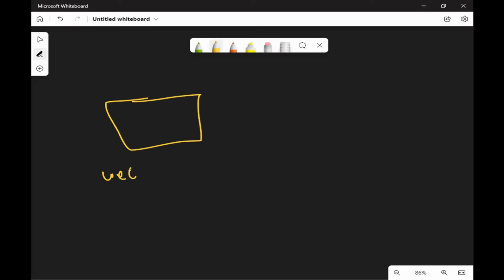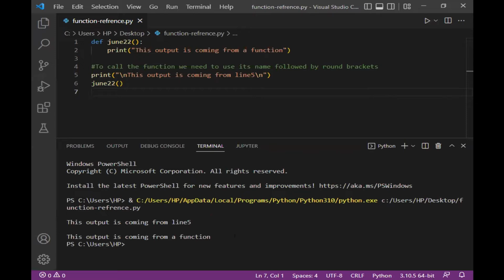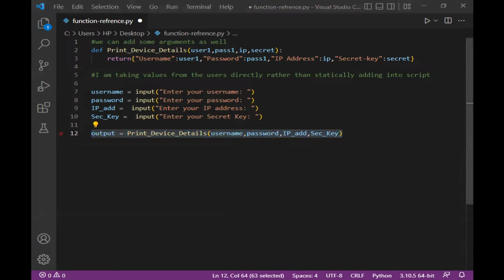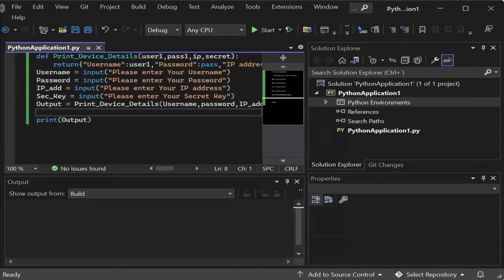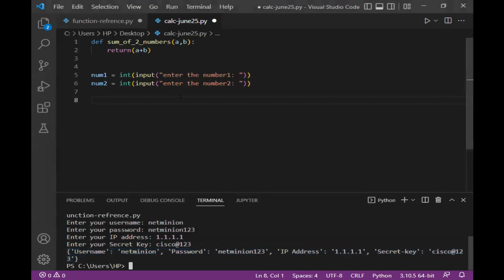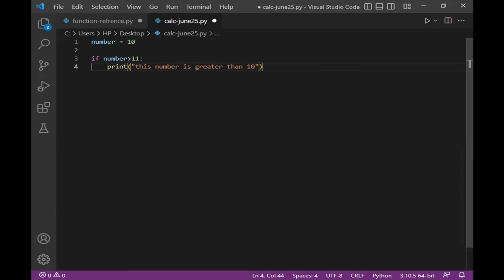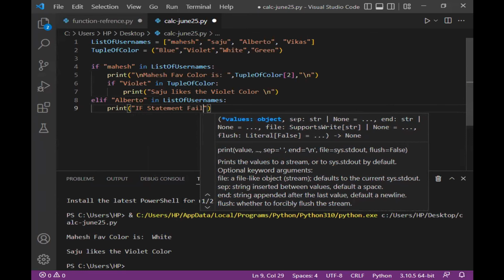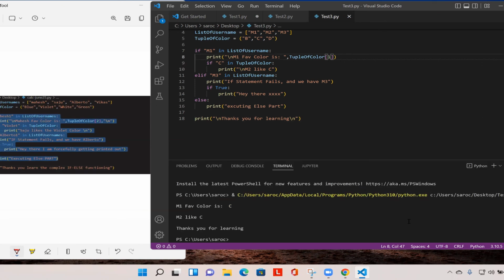Getting Started with Python for Network Engineers | Skills and Techniques | Comprehensive course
Things are changing in the Networking industry and now coding skills, especially Python, are in demand. In this video recording we are showing the way how people learn from zero to hero level.

Thanks Upfront,
NetMinion Team.